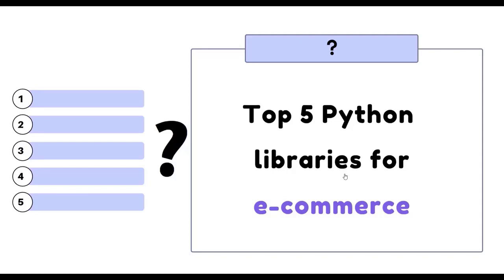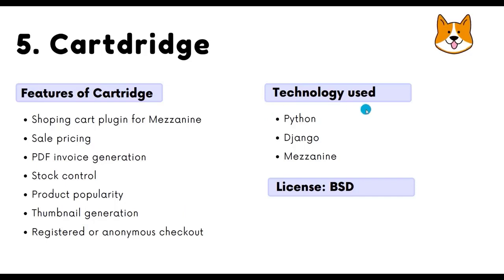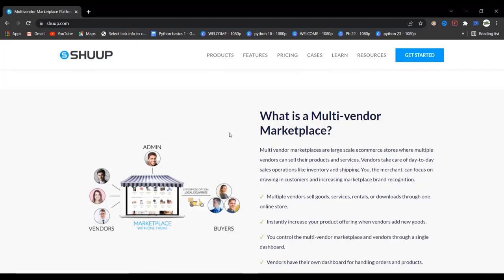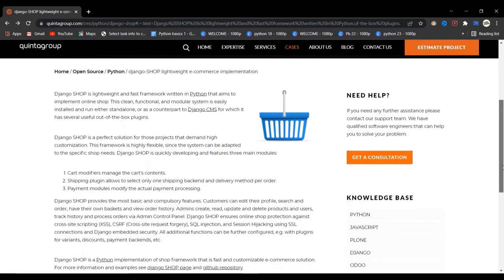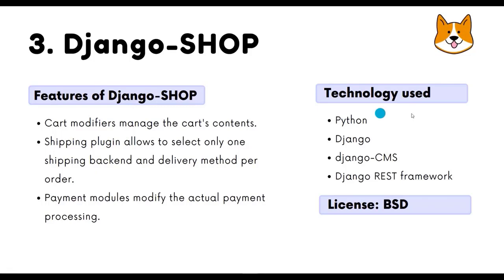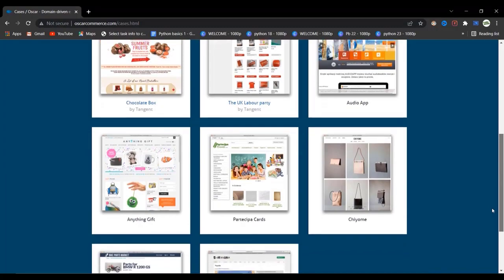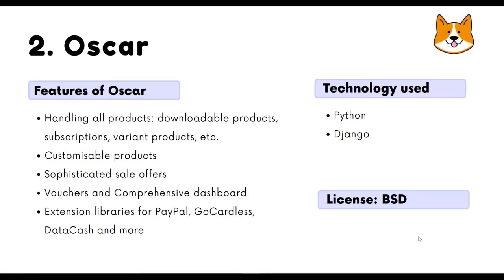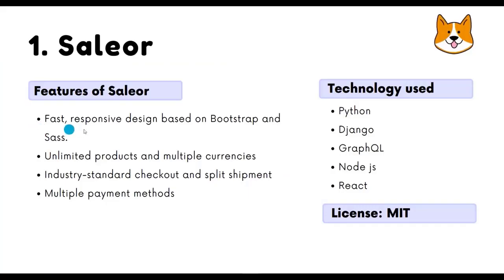Top 5 BEST Python Libraries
Seja membro do canal
Junte-se a este canal para obter acesso a vantagens:

👍 Os e-books são gratuitos para os membros do canal

⚡️ Conecte-se com a gente!